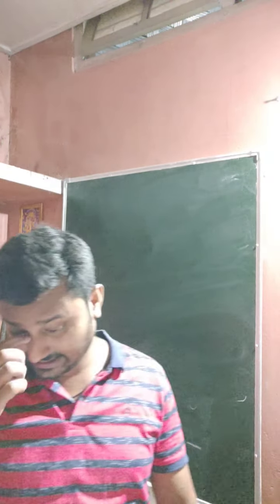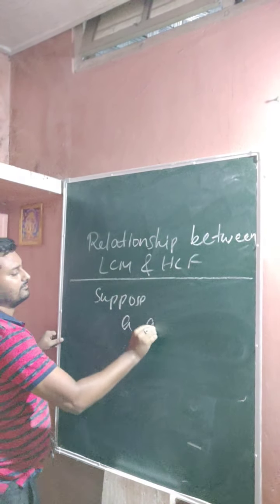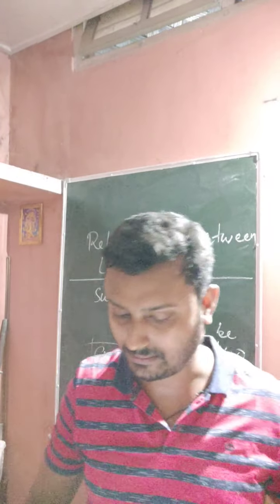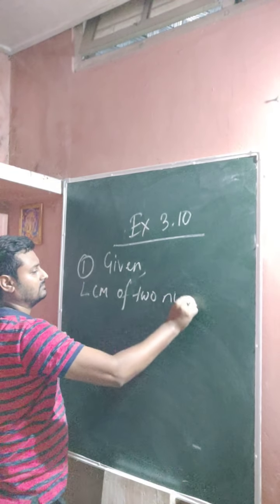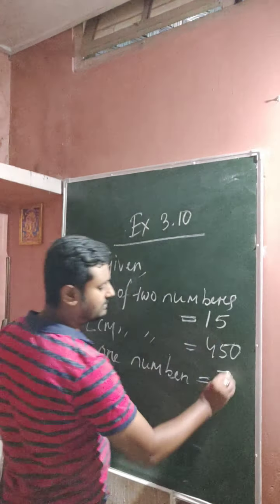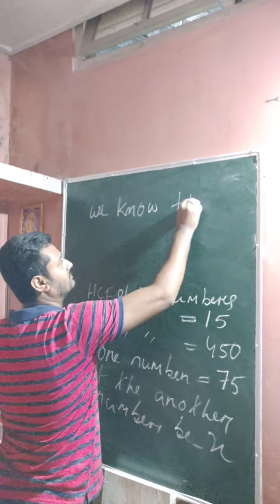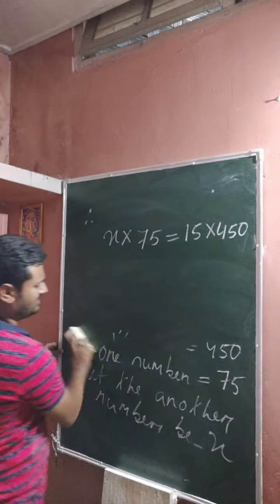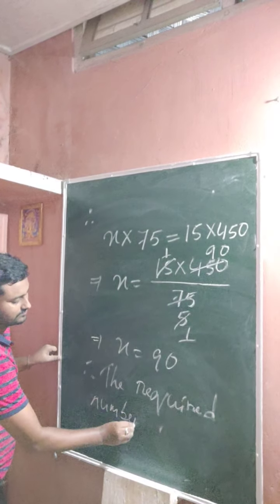Class 6 ex 3.10 Question Number 1